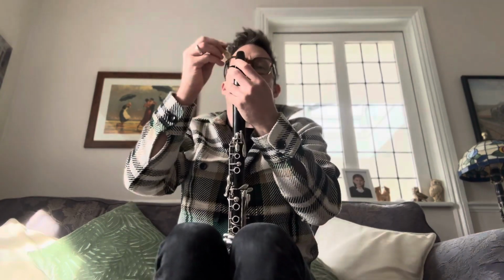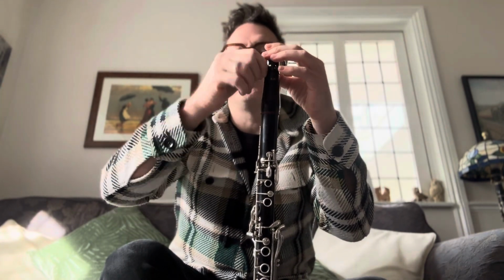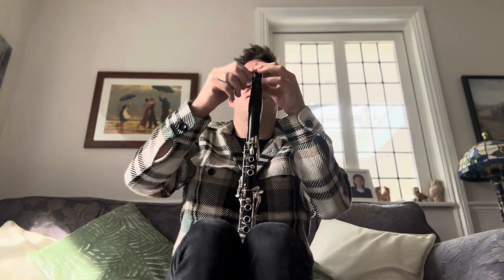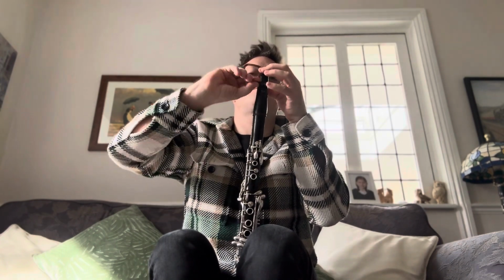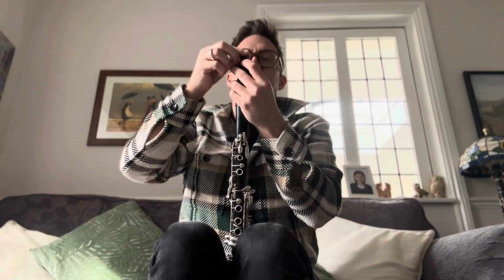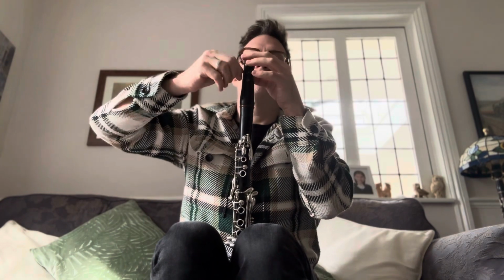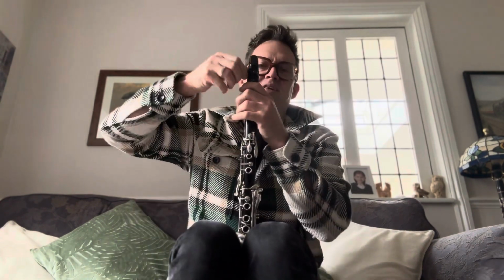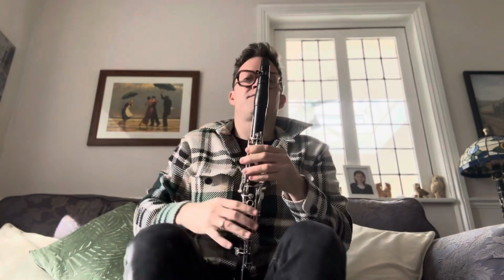30 Minutes Clarinet Practice | Reed Selection | What Reeds Do You Use?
Today I am selecting a couple of reeds to use over the next week or so. This is how I go about selecting a reed, choosing what I want, how I choose and how I shave the reed to get what I want.

I use Vandoren v12 3.5 strength

Adrian